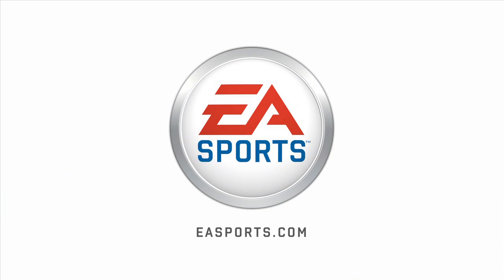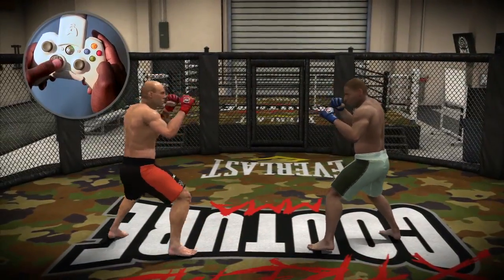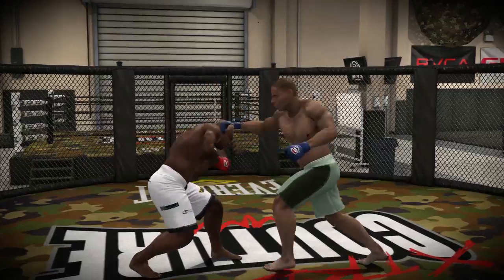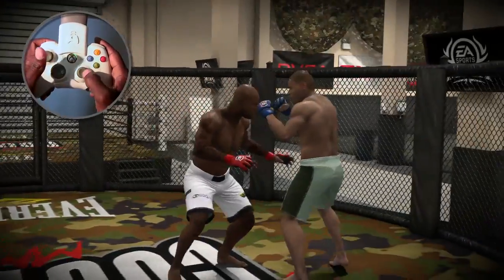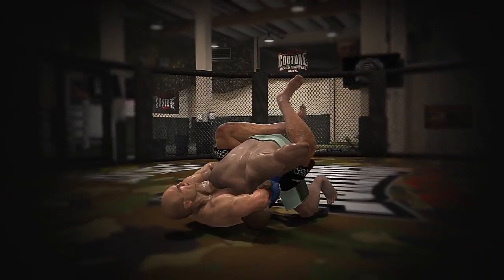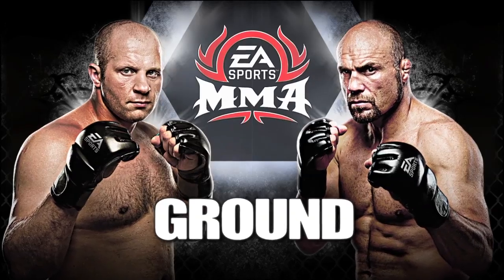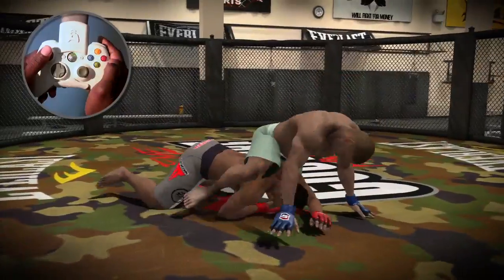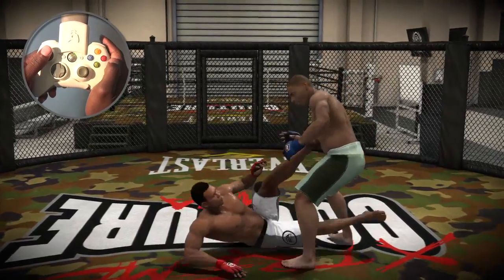EA Sports MMA Controls Video 360 Total Strike